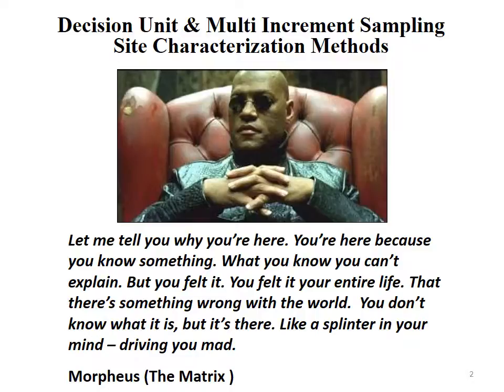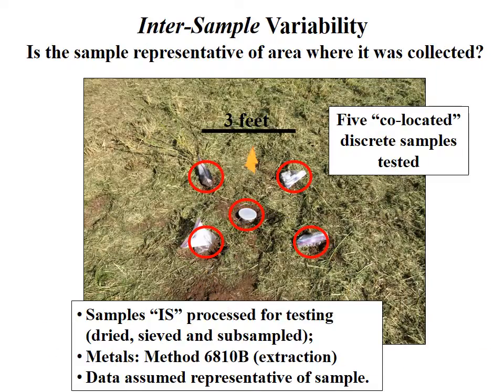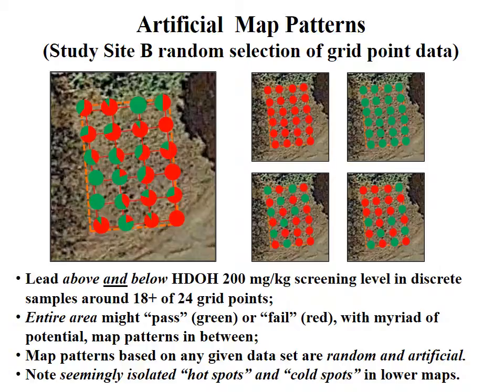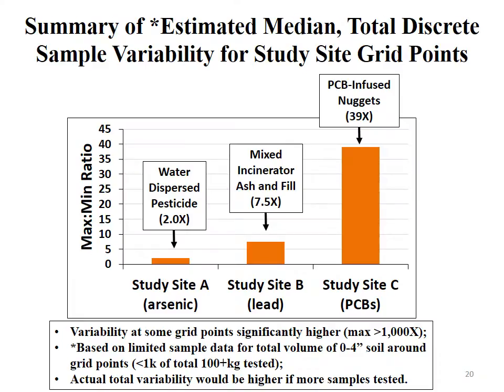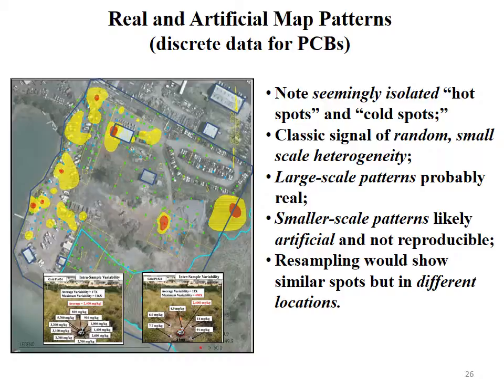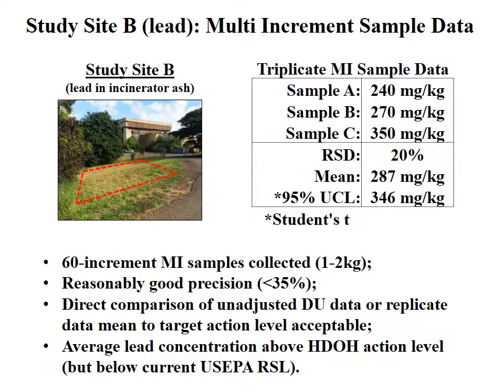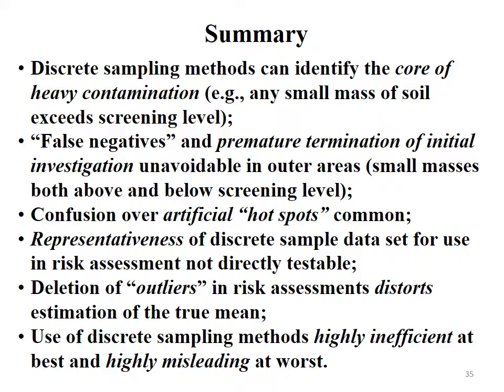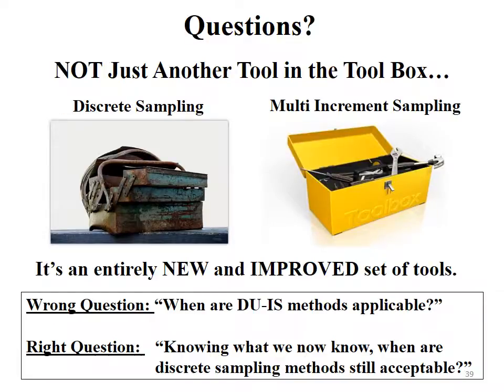Discrete Soil Sample Reliability (RBrewer Battelle May 2016)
Field Study of Discrete Soil Sample Error. Time Marks posted below. This presentation summarizes the results of a detailed field study of random, small-scale, contaminant concentration variability in tradition, discrete soil samples and implications regarding the use of discrete sample data for decision making in environmental investigations. The presentation was originally given at the Battelle conference in Palm Springs, California, in May 2016.
(0:00) Introduction
(1:06) Origin of Discrete Sampling
(4:43) HDOH Discrete Field Study
(8:31) Arsenic Site Results
(10:34) Lead Site Results
(15:41) PCB Site Results
(20:11) Summary of Study Results
(23:44) Implications of Discrete Sample Error
(40:03) Summary of Implications and DU-MIS Overview